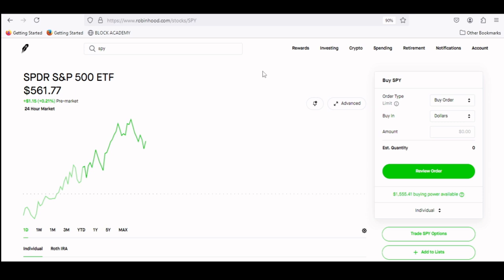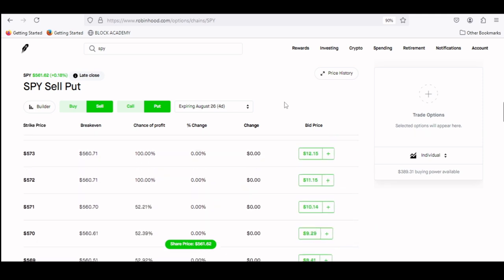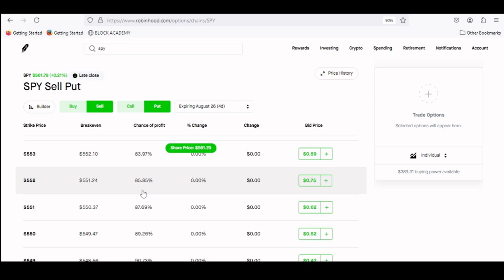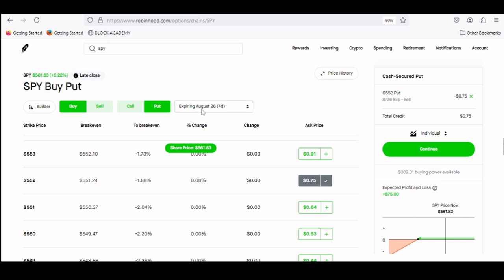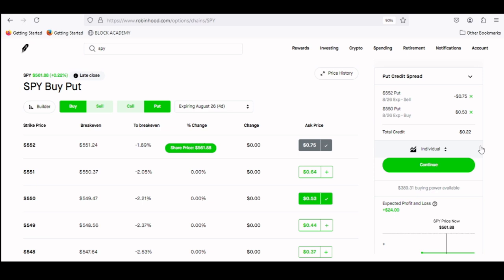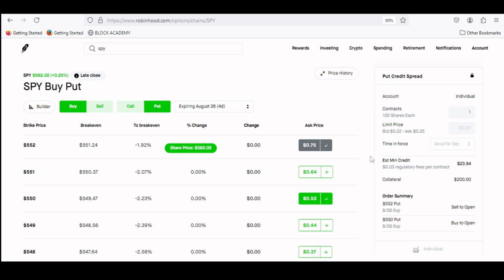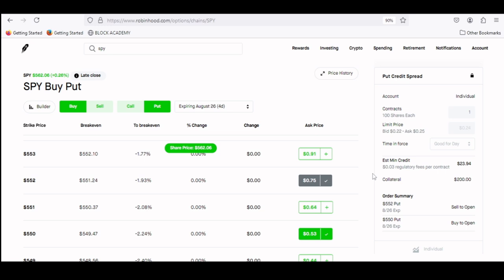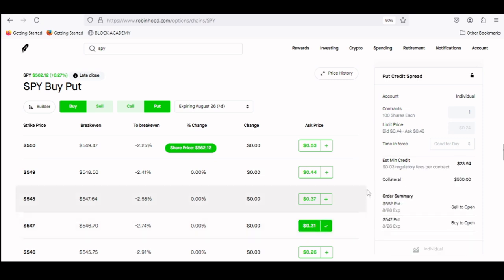Maximize Small Accounts with Put Credit Spreads: Options Strategy Explained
Looking to grow a small trading account with limited risk? In this video, we dive into the power of put credit spreads, an options strategy perfect for small accounts. We'll cover how these spreads work, why they're ideal for conservative traders, and step-by-step guidance on how to implement them. Whether you're new to options or looking for strategies to maximize returns with minimal risk, this video has you covered. Don't miss out on these insights that can help you grow your account while managing your risk effectively!